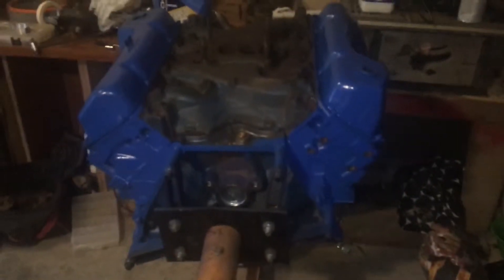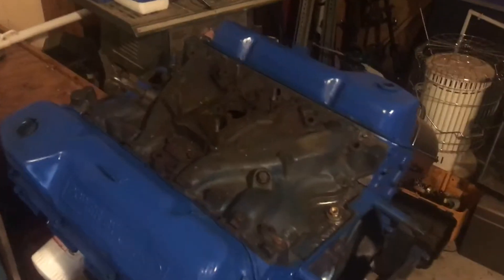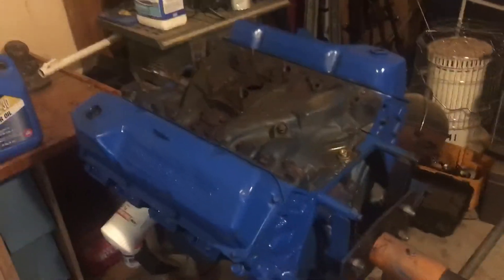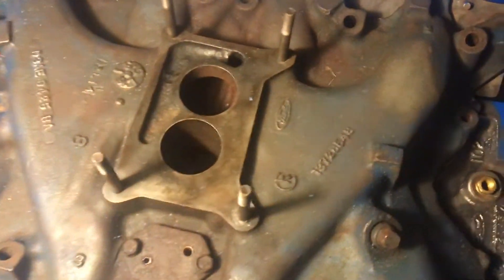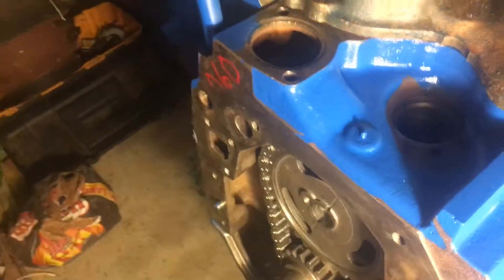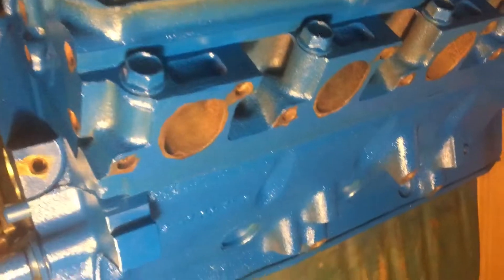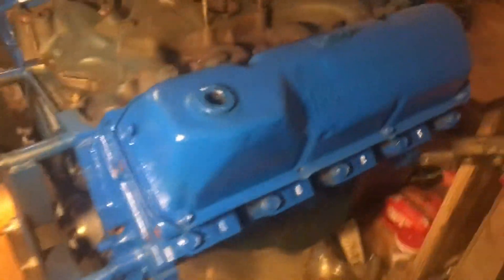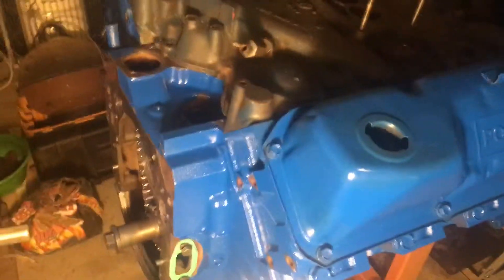Ford blue motor paint on big block